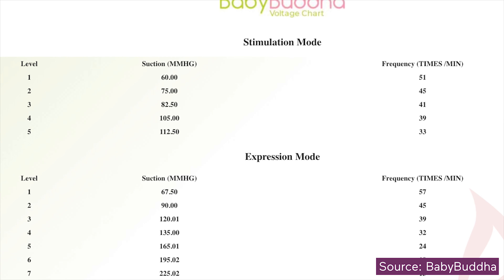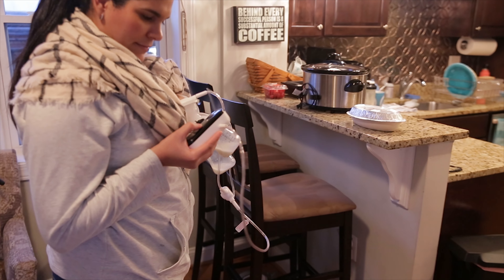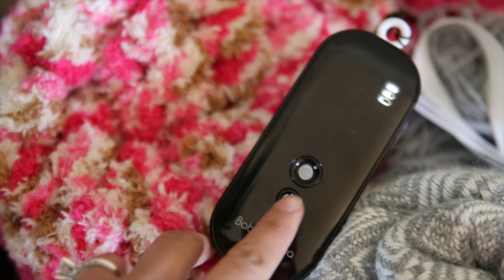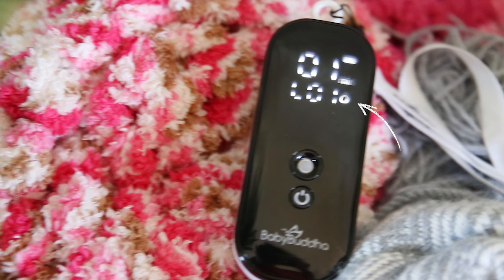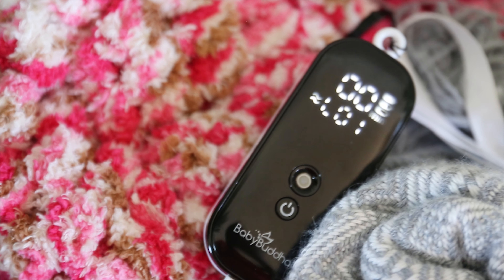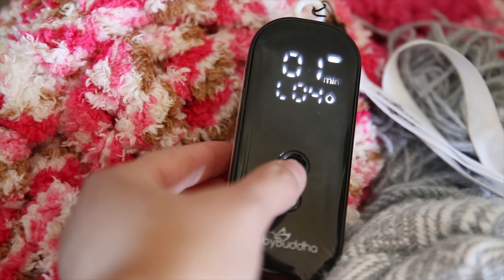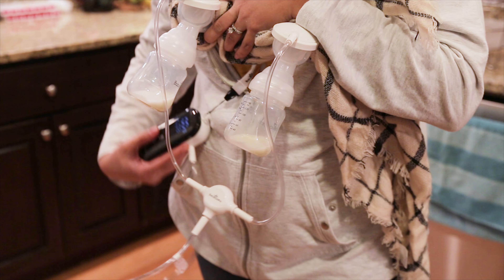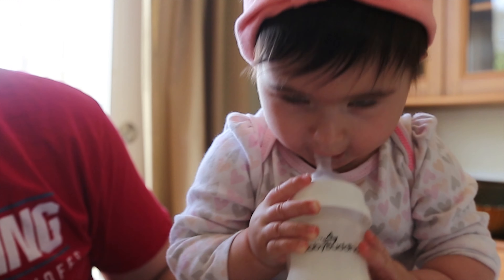How to Use the BabyBuddha Breast Pump - Babylist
This double electric mobile breast pump allows you to move around the house with it hanging from your neck while delivering a powerful pump session! Babylist Scout Susana shows you how to use it!

Doing more research? Here's a “Best Breast Pumps of 2020” guide